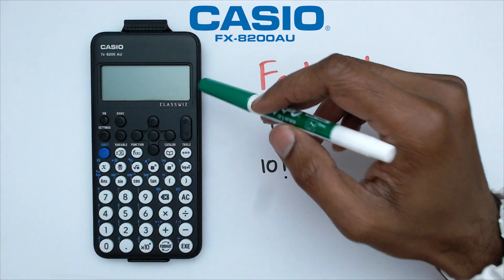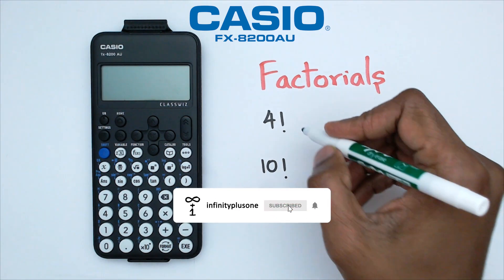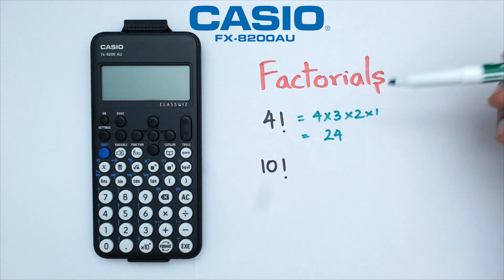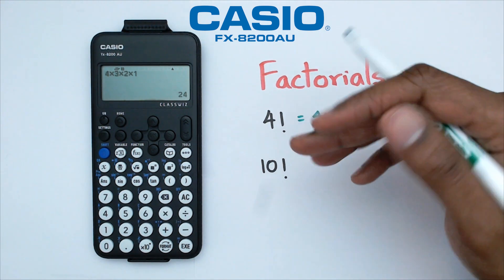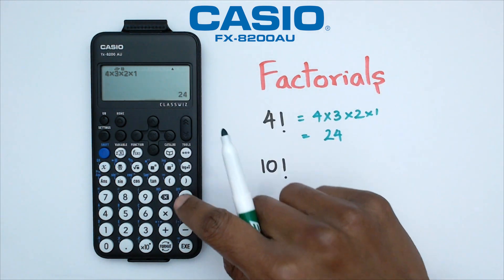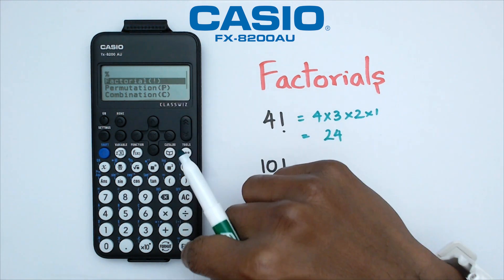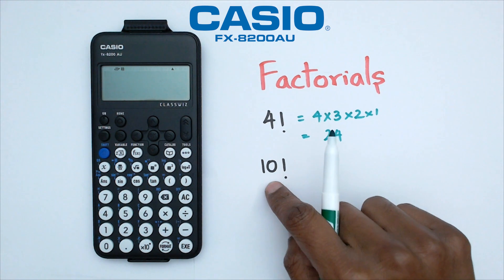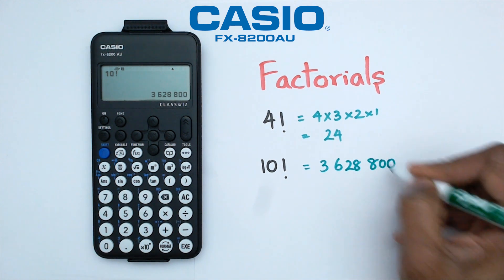How to Calculate Factorials on a Casio FX-8200 AU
Mastering Factorials on Your CASIO FX8200AU Calculator!

Explore our tutorial on calculating factorials effortlessly with the CASIO FX8200AU.

How to Calculate Factorials on a Casio FX8200 AU
How to Calculate Factorials on a Casio FX-8200AU